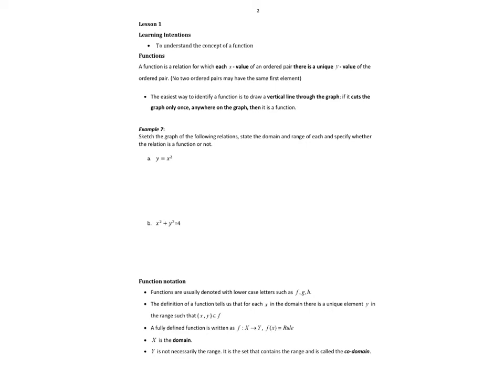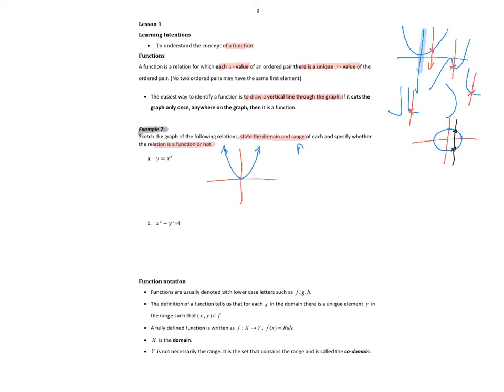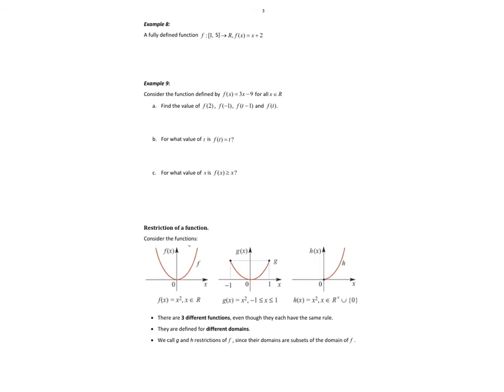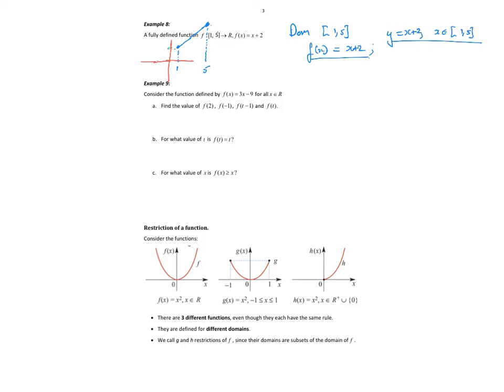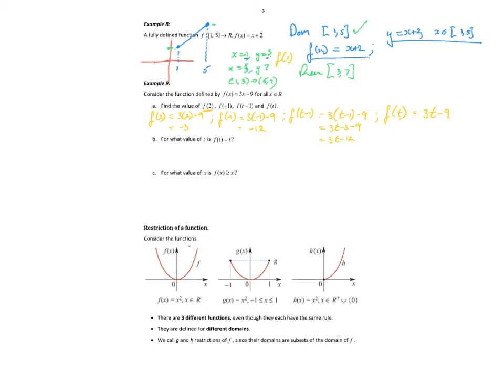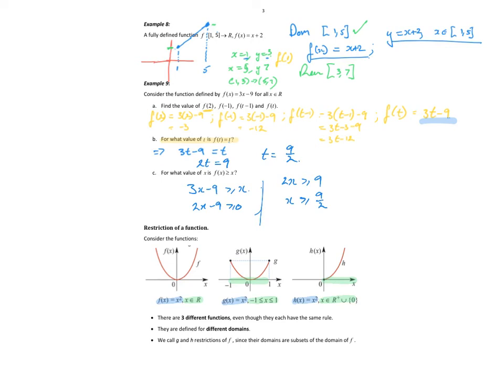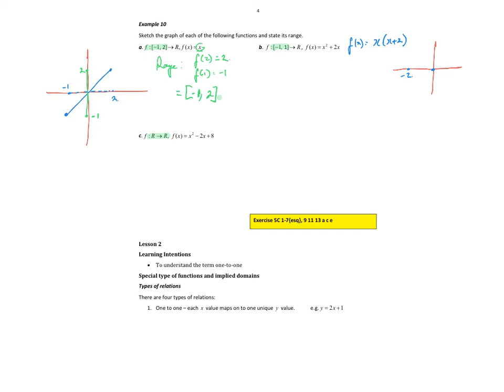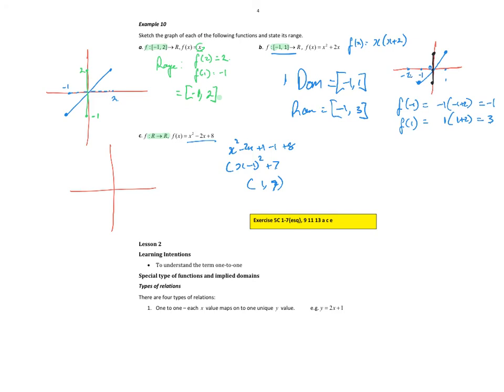U1 Ch5 ex7-10